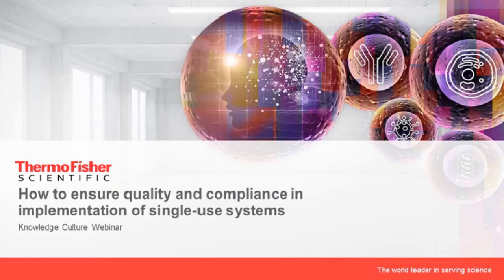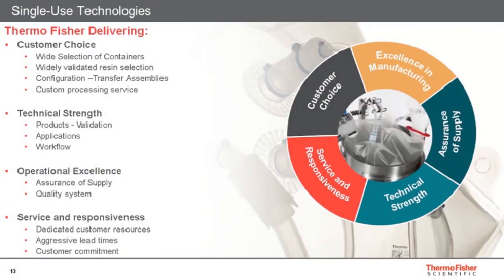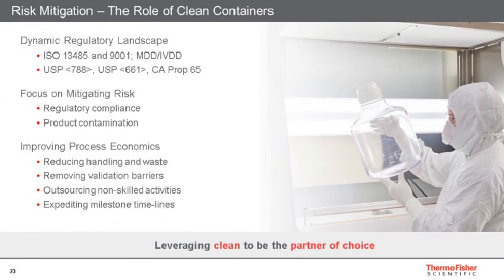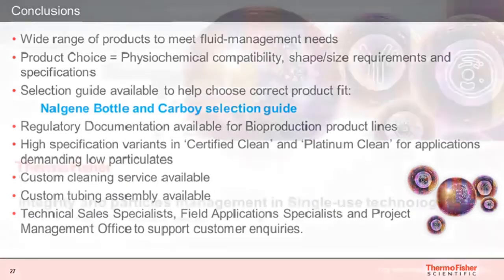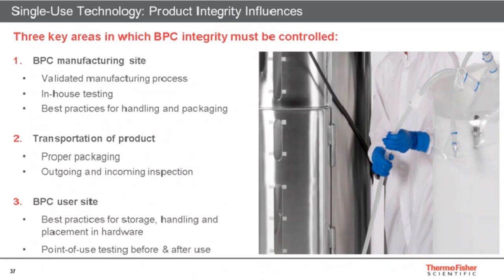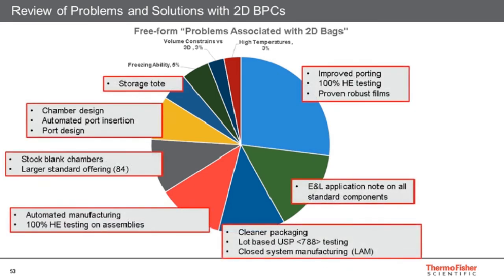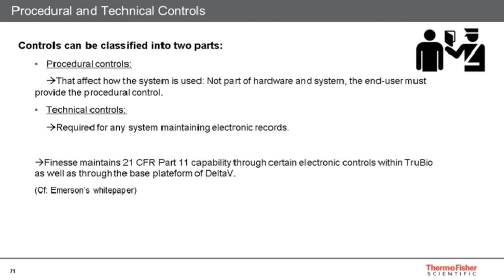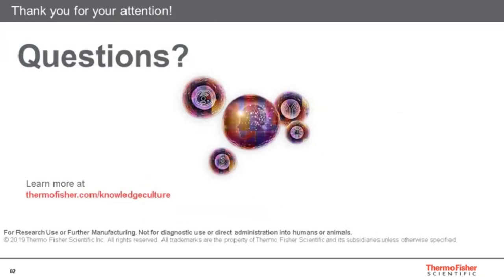How to ensure quality and compliance in implementation of single use systems webinar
Join us for this educational webinar and learn about the key quality factors associated with rigid single-use product containment, from routine applications to specialist challenges such as the storage and transport of high value active pharmaceutic